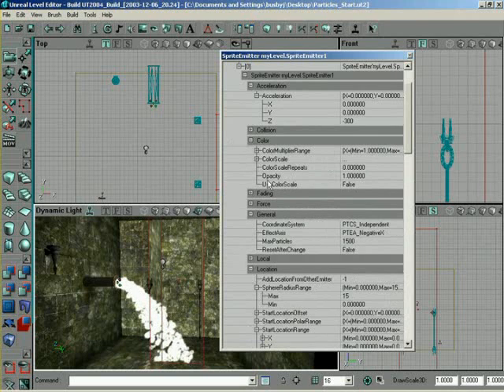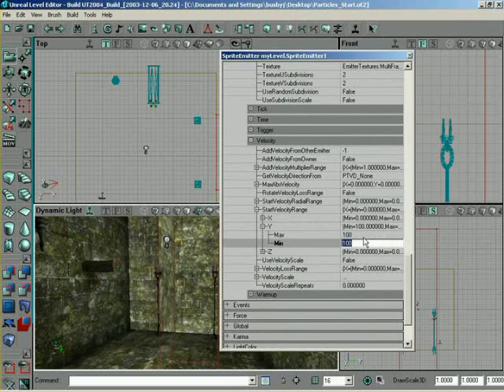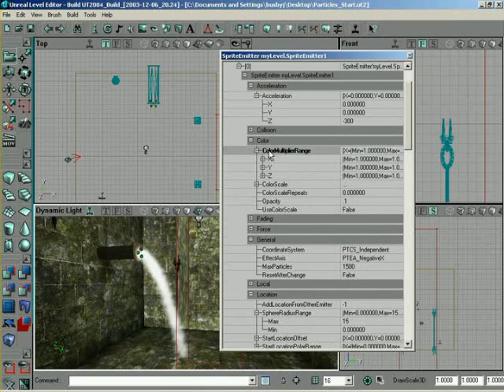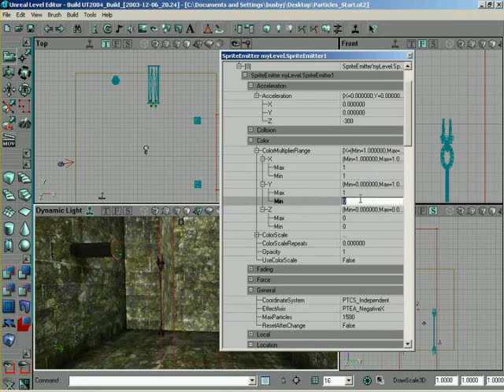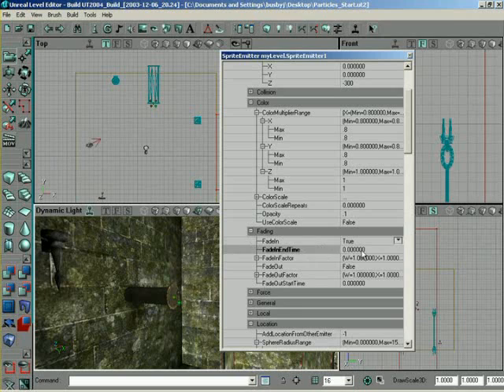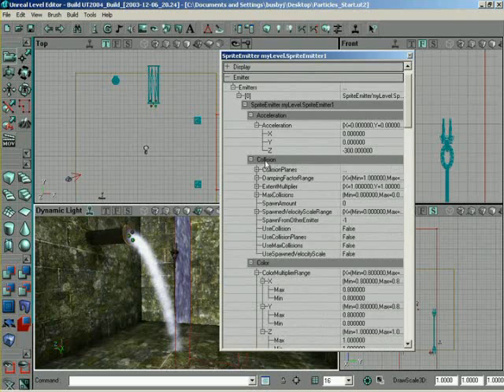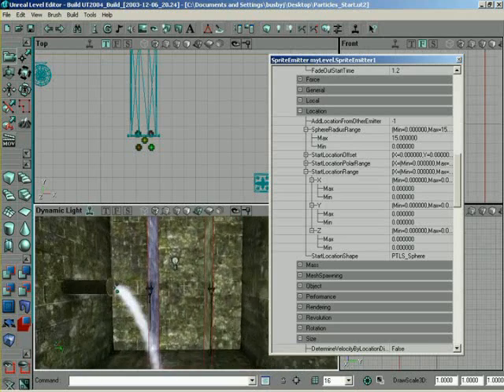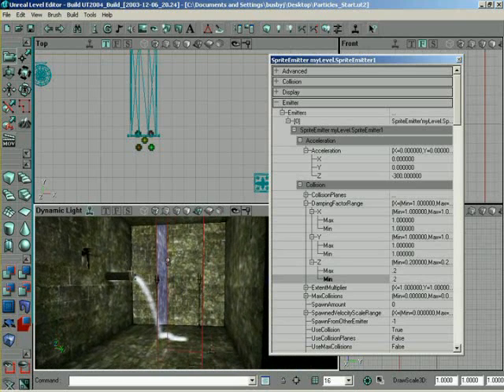UnrealEd 3.0 Waterfall 2 of 2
Part 2 of waterfall